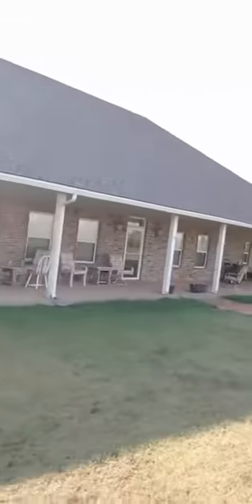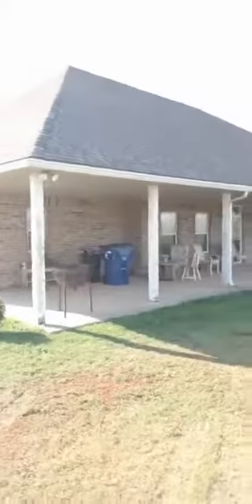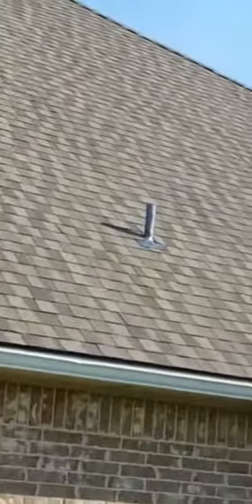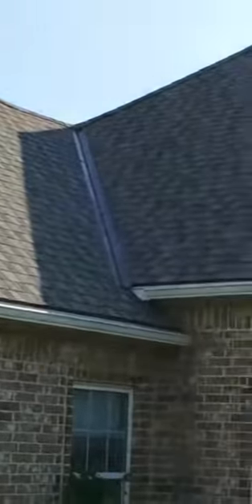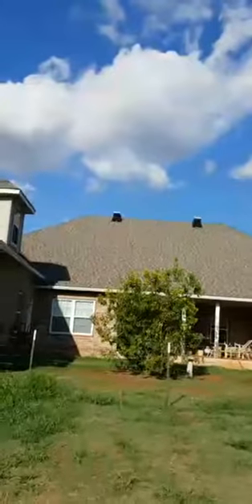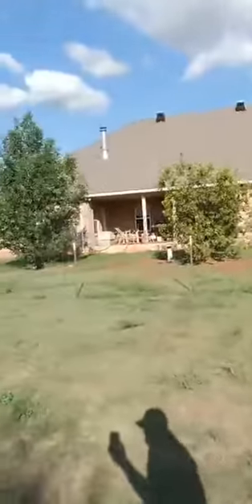Re-roof 80 SQ with American Harvest in Cashion, OK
GAF American Harvest re-roof in Cashion, OK